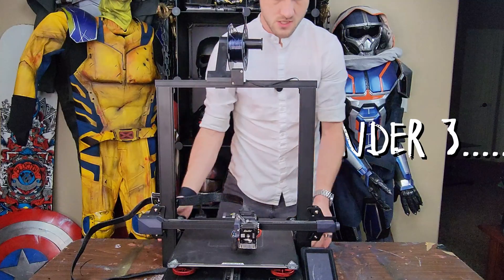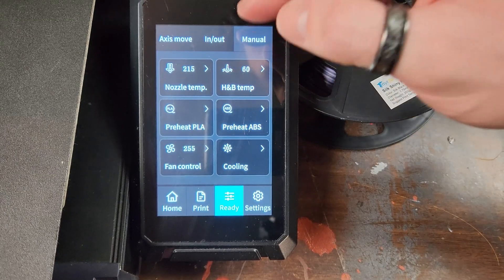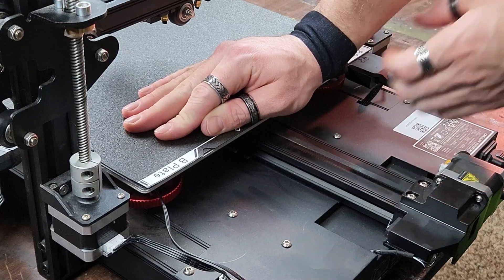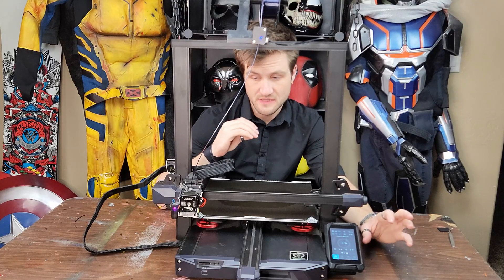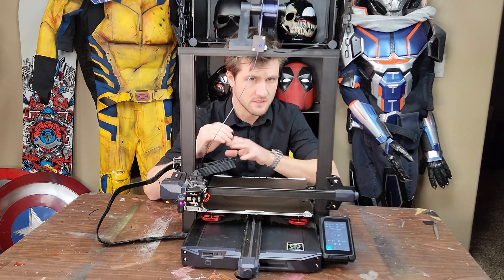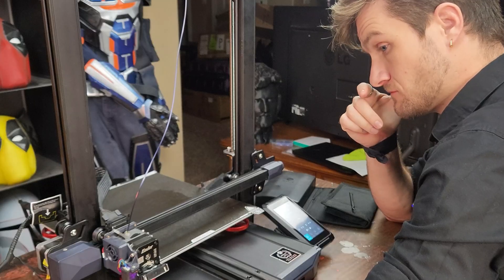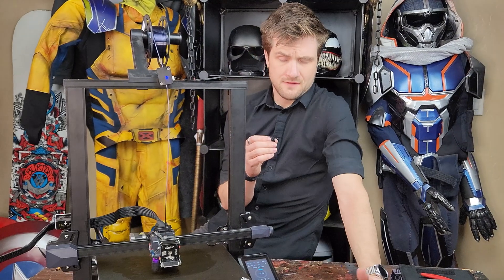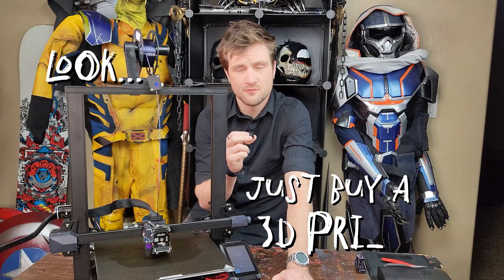Fix Your 3D Printer!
This video simply documents my approach to troubleshooting a 3D printer that isn't working. My friend shared his Creality Ender 3 S1 Plus with me to attempt to fix. All I really tested was the temperatures, SD card, slicer files, and wire connections. This exposed the bent pins in the extruder/hot-end wiring. I straightened those out and restarted the printer, and now it works! Go fix your 3D printer that is just sitting and collecting dust.